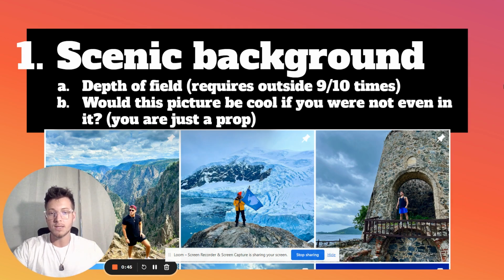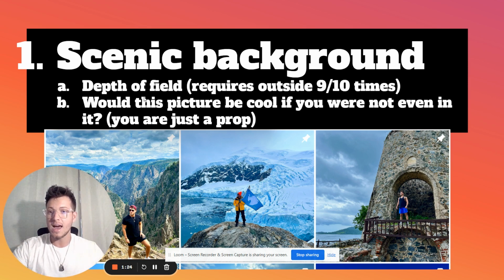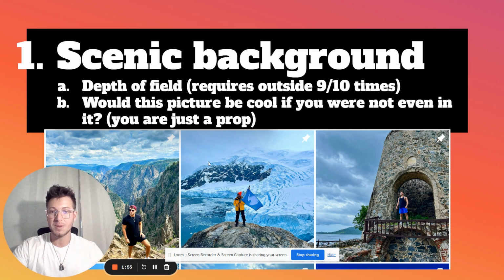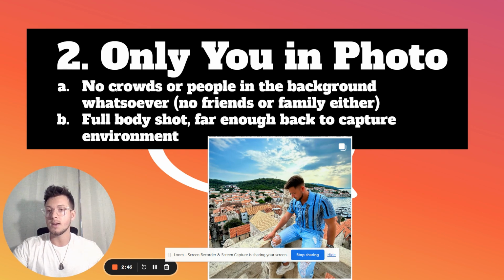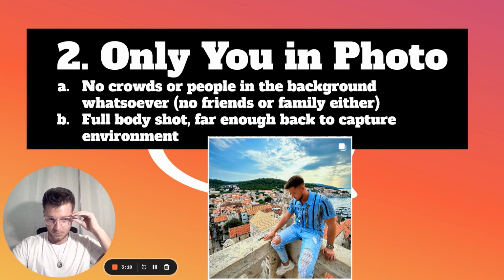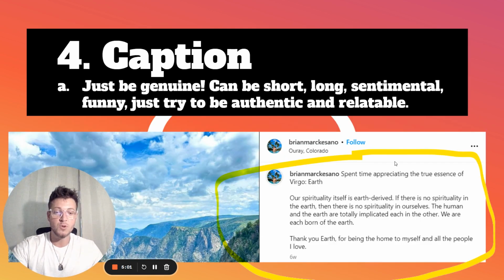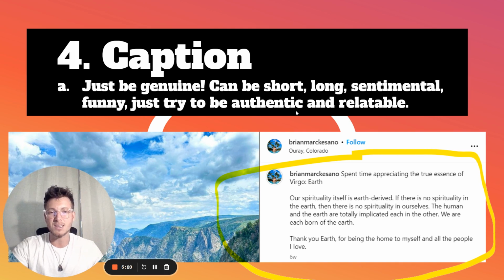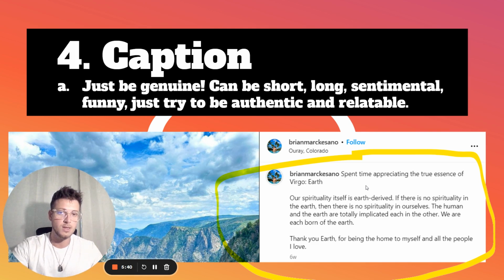Ultimate Instagram Post Guide/Checklist (How To Elite Level Profile)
Get A Social Circle Of Ambitious Men To Succeed With Dating & Attracting Women🔥

This is a new movement. I am bringing best friendships & brotherhood back.

(Will become a paid group soon)

What’s included:

➡️ Social Lifestyle Blueprint Training

➡️ Social Circle 101 Training

➡️ Social Circle Game For Dating Training

➡️ Collaborative Community of Like-Minded Men In Your City

✅ Men who want to make better friends, attract more women, & attend exclusive events

✅ Men who want to become socially confident, become more attractive, & win

🔥Weekly Parties & Meetups

🔥Share Wins & Collaborate With Other Men IRL

🔥Training & Accountability

👉Join Now & Transform Your Social Life

I'm bringing best friendships back.

This free online course teaches you how to get women and friends. I'm going to be charging for this soon. If you want to join while its free

Get A High Value Social Circle With Ambitious Men & Attractive Women To Succeed With Friendships & Dating 🔥

🔥Weekly Parties & Meetups

🔥Training & Accountability

(New for 2025) I'm bringing best friendships back.

Total Value: $2,499, Now FREE for a limited time.

🔥Weekly Parties & Meetups

🔥Training & Accountability